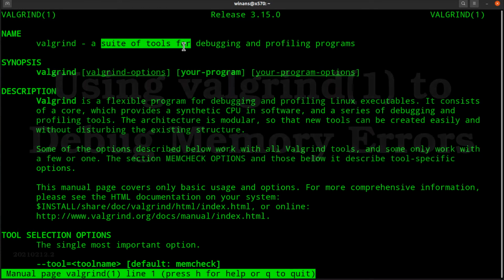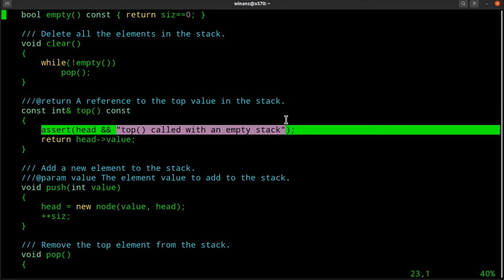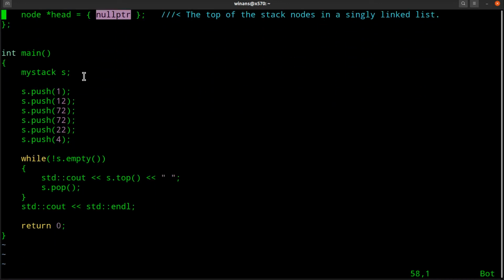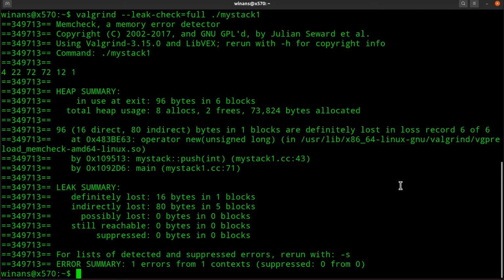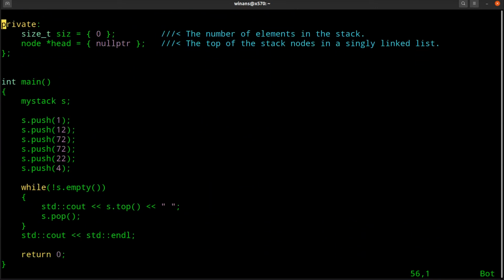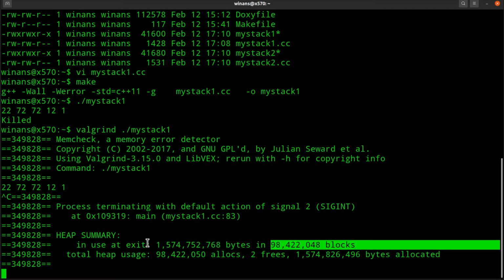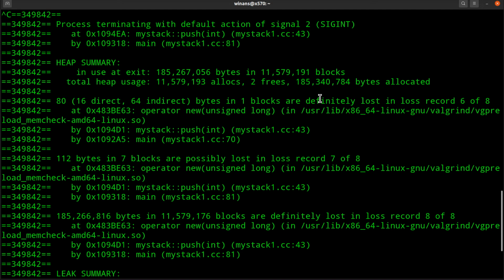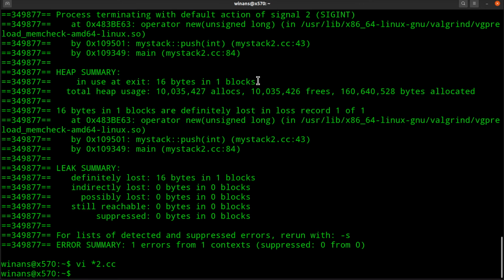How to use valgrind